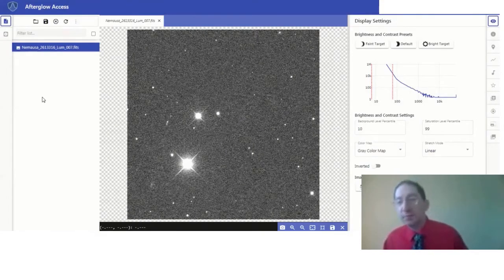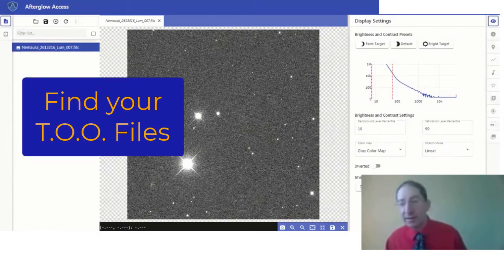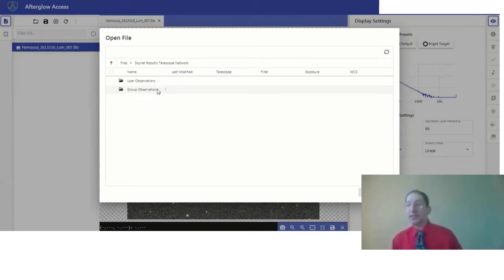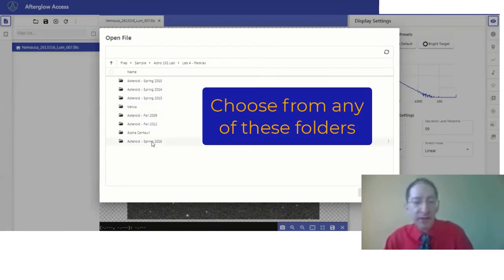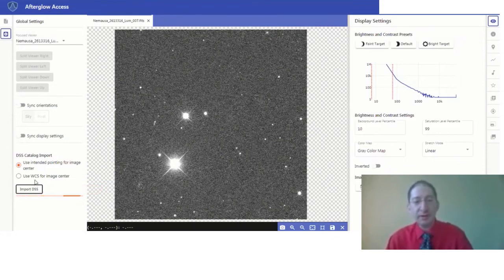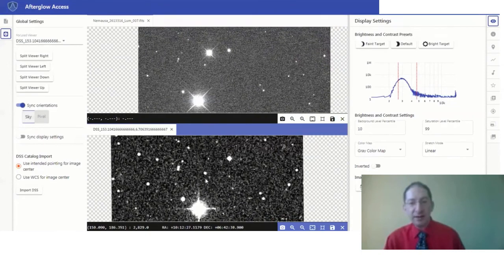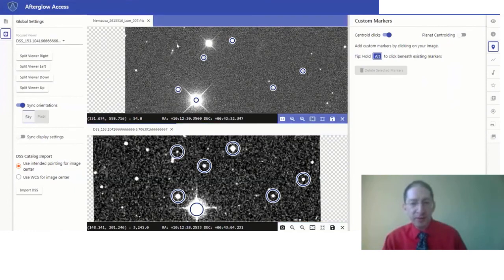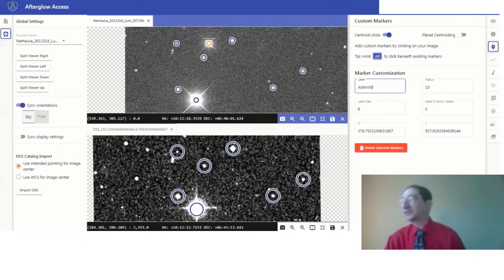How to Identify Asteroids with Afterglow (Accessible)